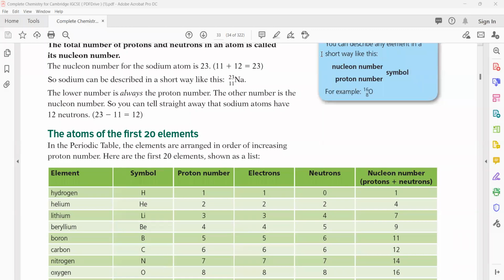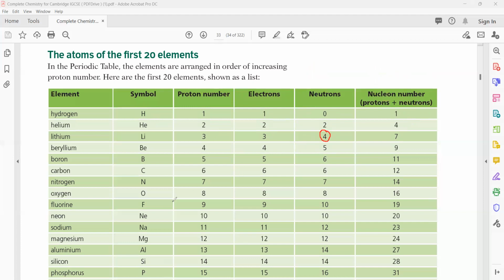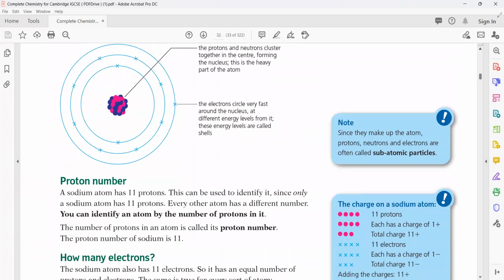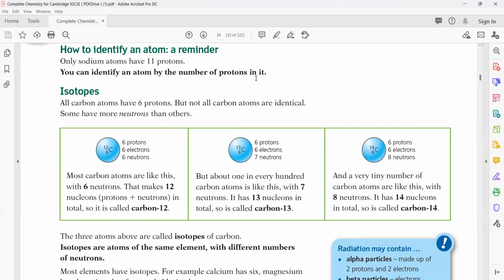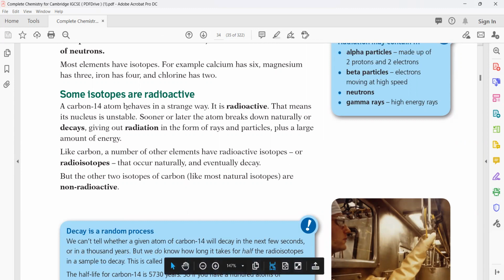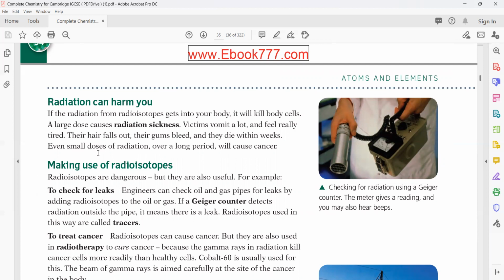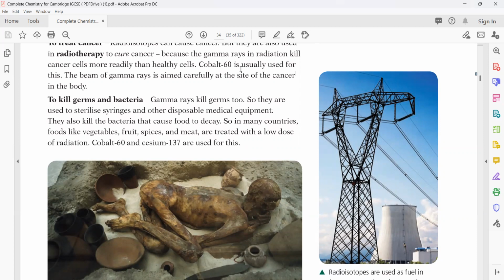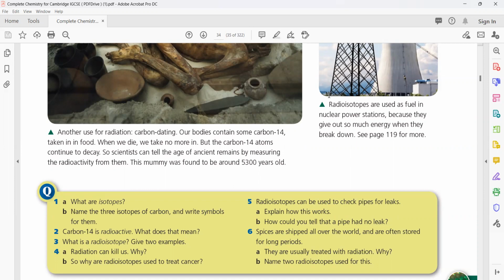IGCSE The atoms of the first 20 elements Isotopes and radioactivity Some isotopes are radioactive